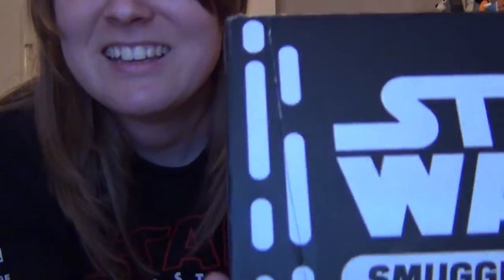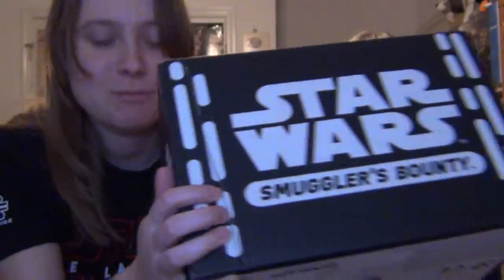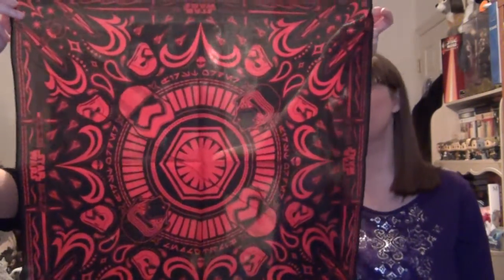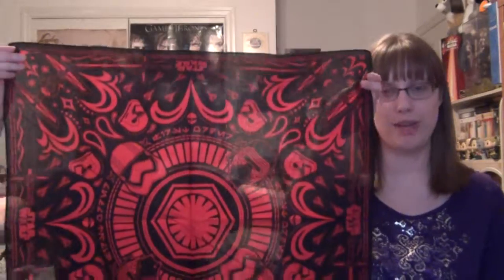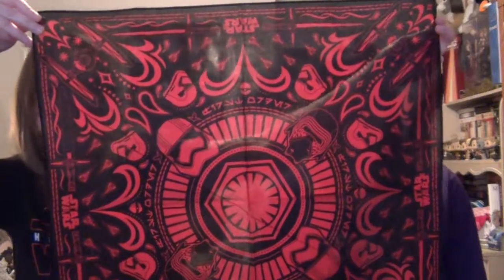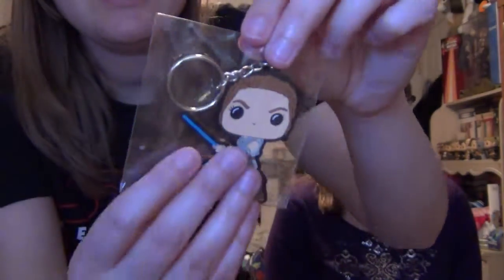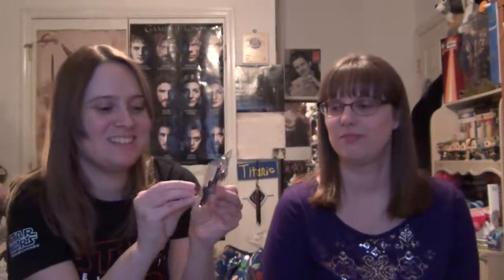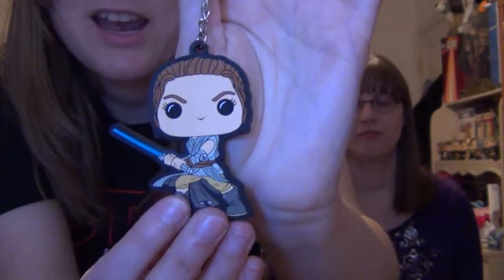Star Wars Corner: The Last Jedi Smuggler's Bounty Unboxing